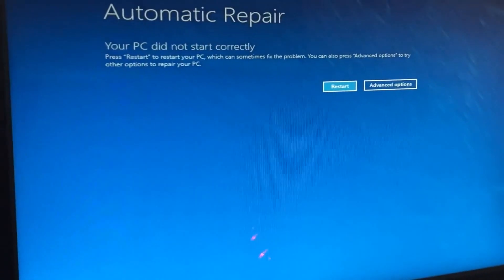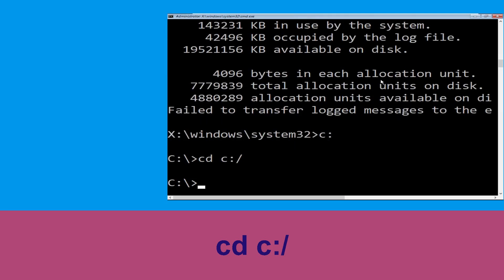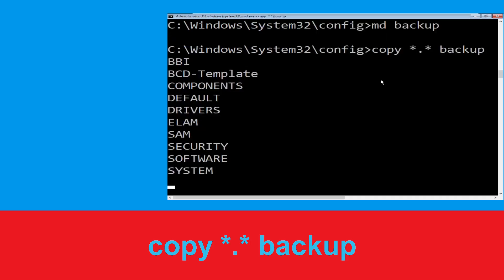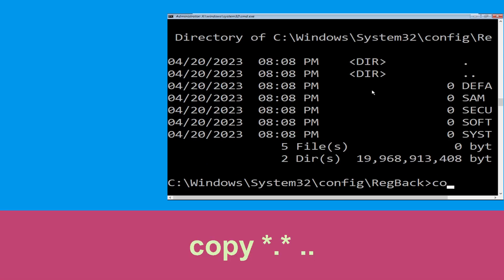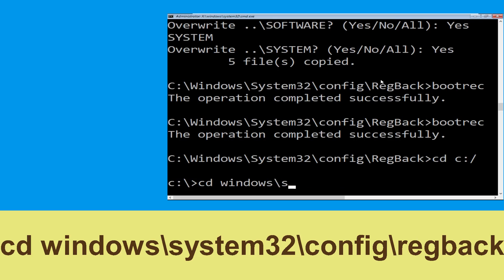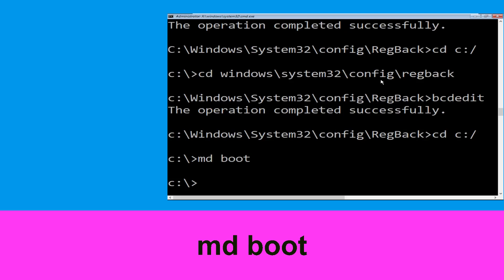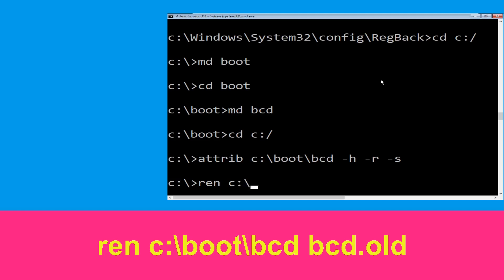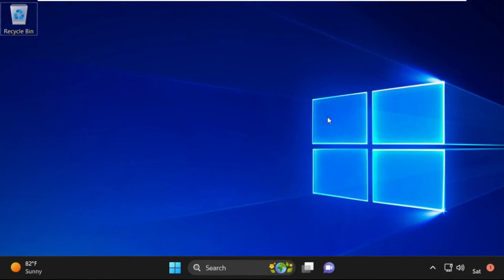How to Fix Automatic Repair Loop on Windows 11 - Complete Guide Fix Windows 10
• IRQL_NOT_LESS_OR_EQUAL Error
• BAD_POOL_CALLER Error